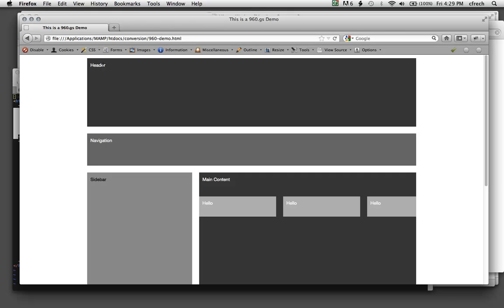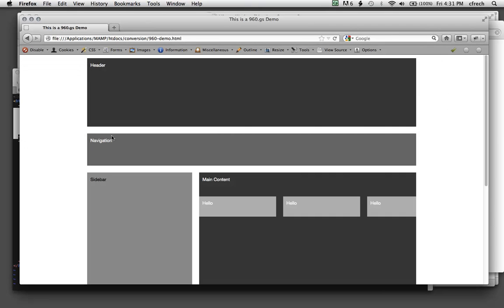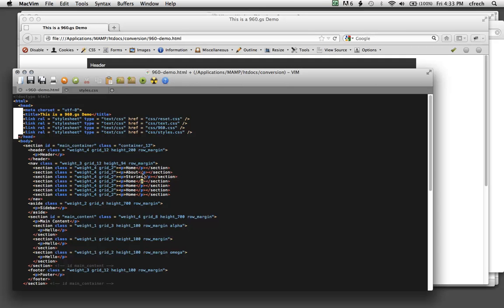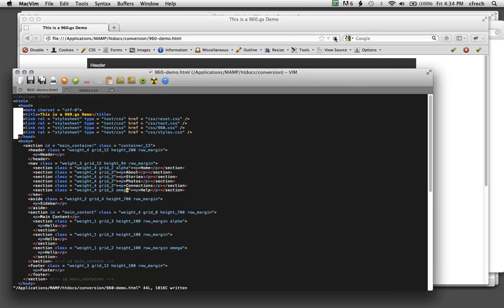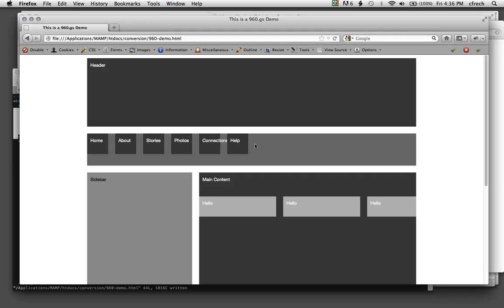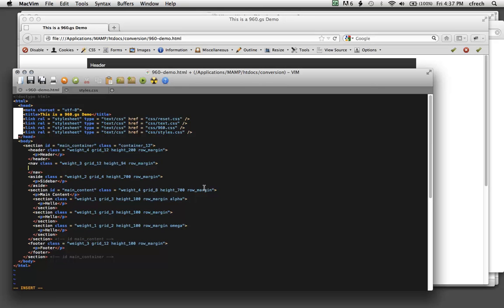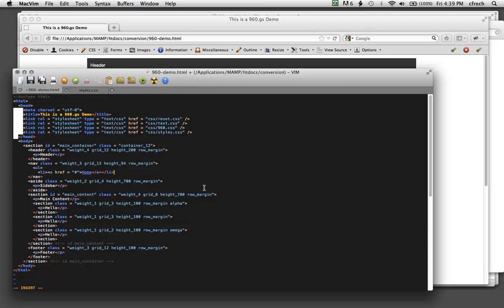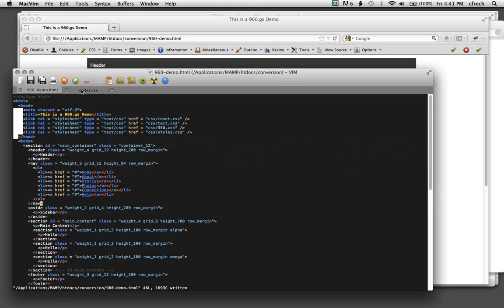Web Publishing Tutorial: Setting Up Site Navigation (Part 1 of 3)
Some tips and techniques for creating navigation in HTML and CSS.